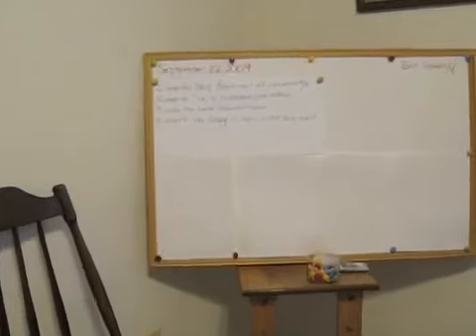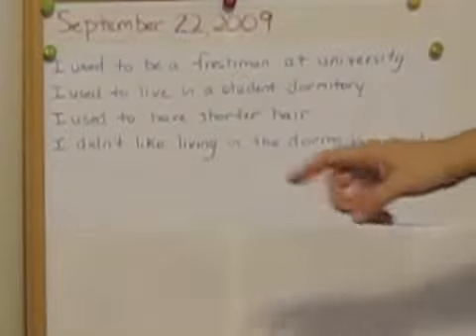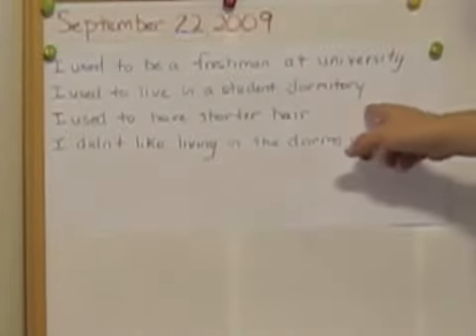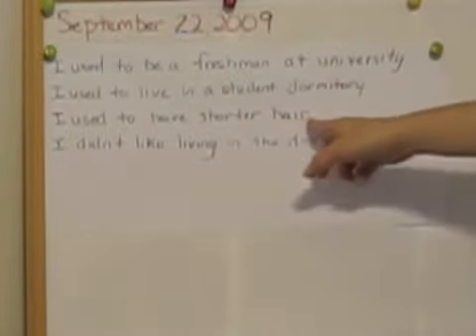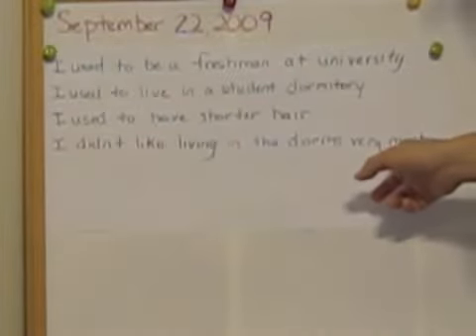Lesson Plan What we were like ten years ago